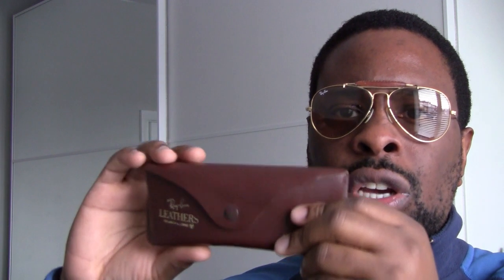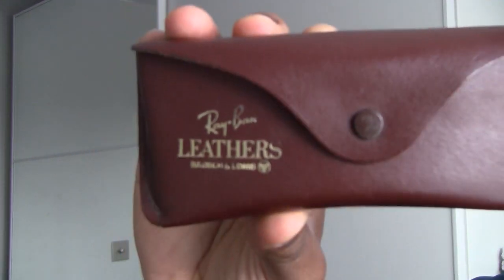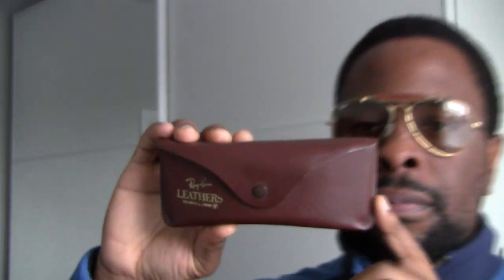Rare 1980s Leathers | Vintage B&L Ray-Ban Sunglasses